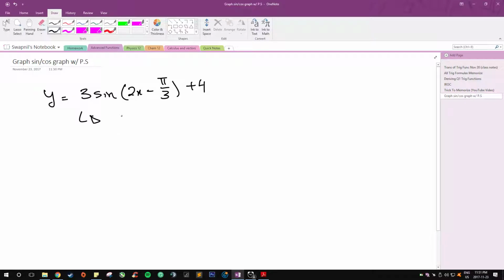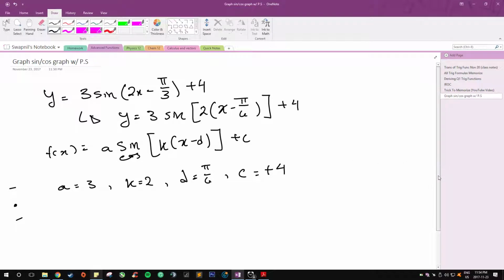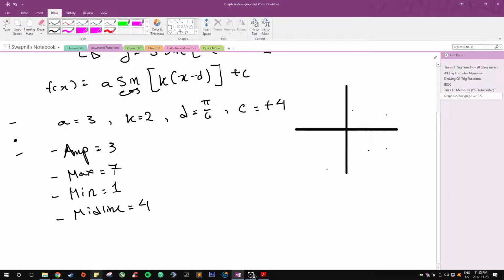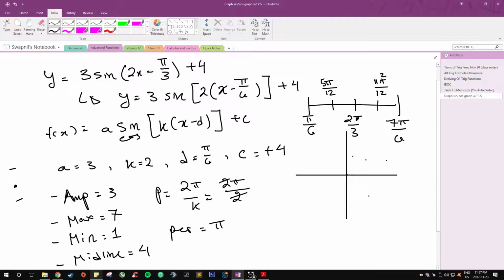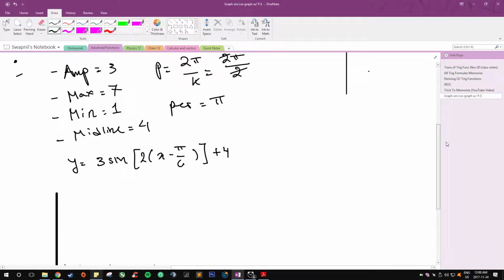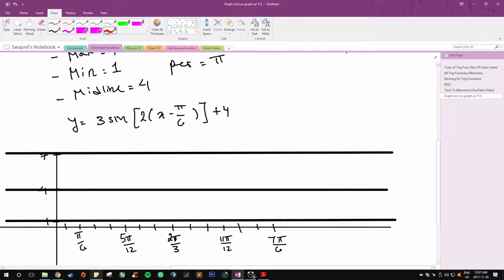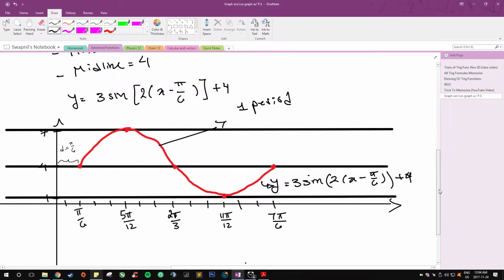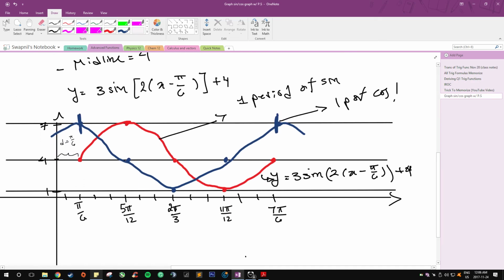How to Graph Sin/Cos Graphs with Phase Shift Given the Equation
y=3sin(2x-pi/3)+4

y=3sin[2(x-pi/6)]+4

Hope you find it helpful its real easy